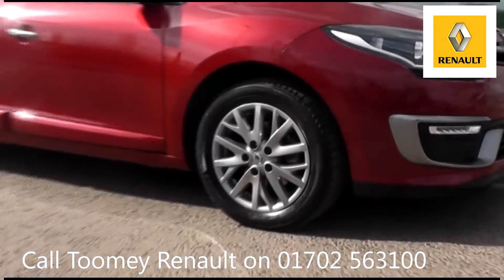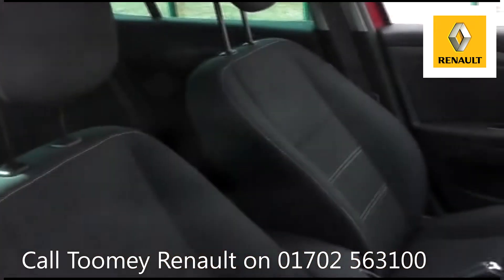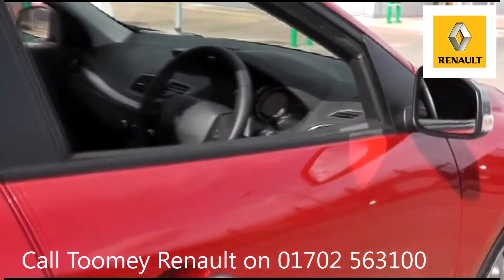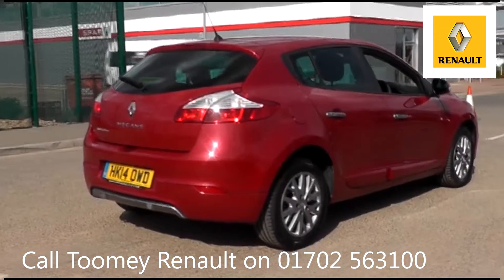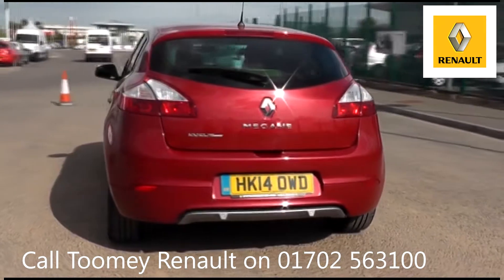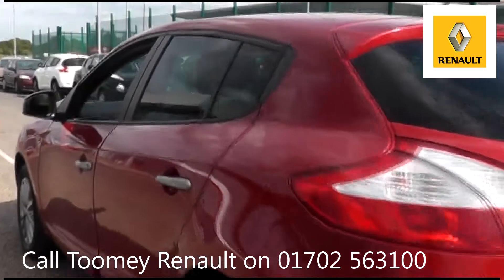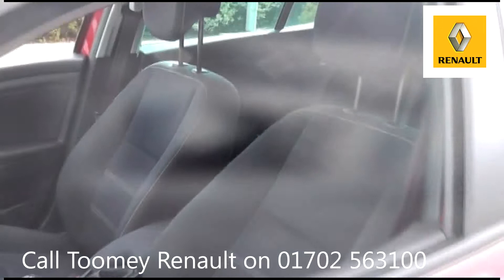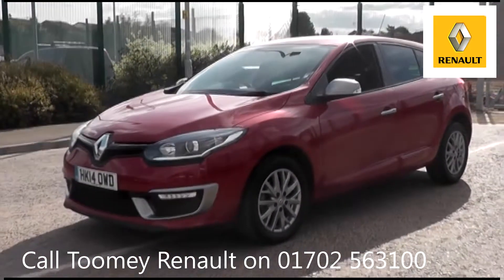HK14OWD Renault Megane KNIGHT EDITION VVT 1.6l Used Renault Megane TOOMEY SOUTHEND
HK14OWD Renault Megane KNIGHT EDITION VVT 1.6l Manual Petrol 5 Doors 5 DOOR HATCHBACK

Thank you for viewing this video from Toomey Southend in Essex. or contact us on 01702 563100 and speak to our dedicated sales consultants who will be able to give you further information about this vehicle.